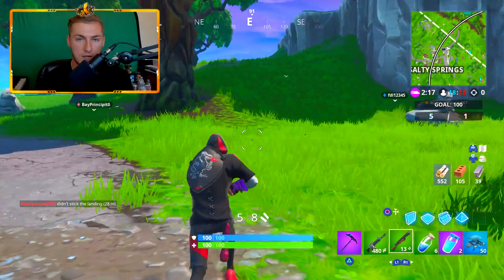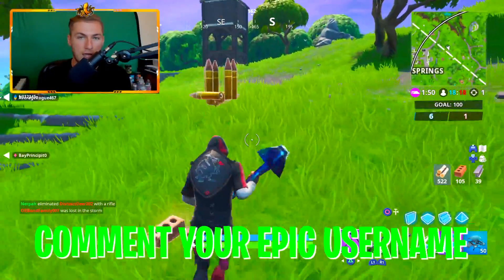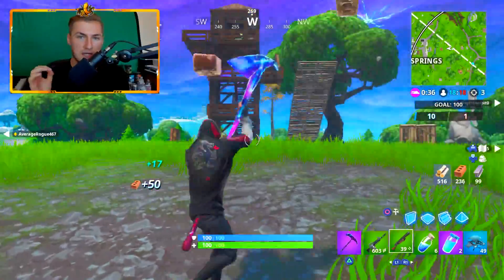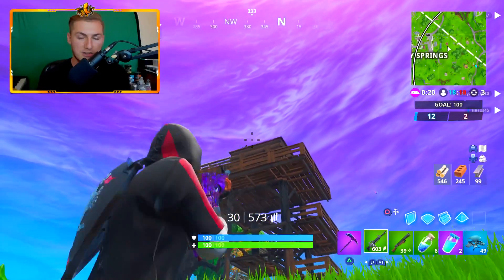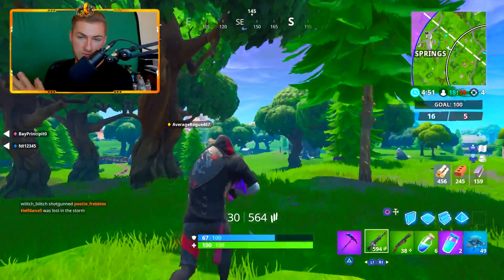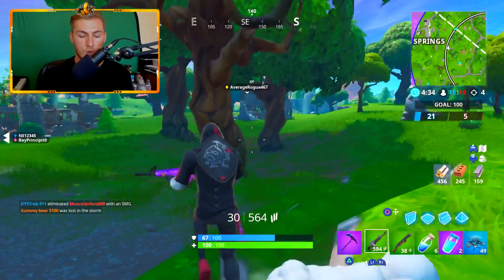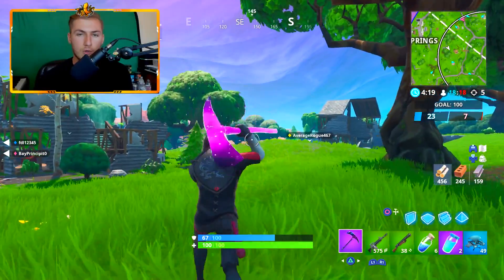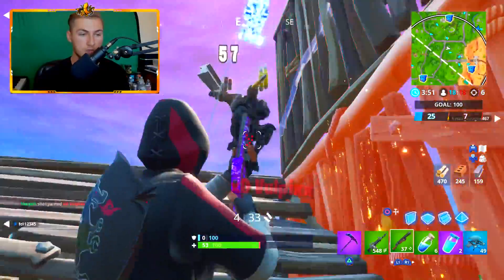How to Get "IKONIK SKIN FREE" in Fortnite *EASY METHOD* (FREE IKONIK SKIN)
how to get the ikonik skin for free in fortnite with a working method and easy method to getting the ikonik skin free and scenario emote free with no phone or money.

👍SMASH 1000 Likes on today's video👍

Road to 100k

It is only a recommendation. For more information refer to youtube’s contest policies: